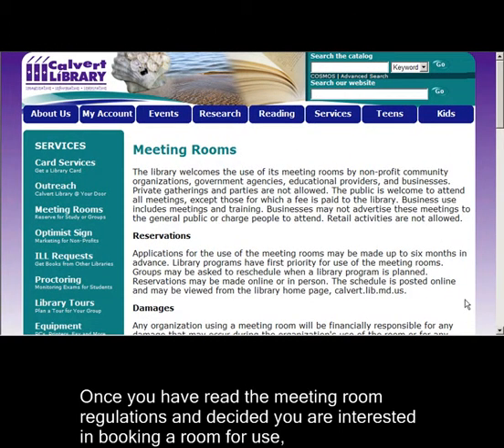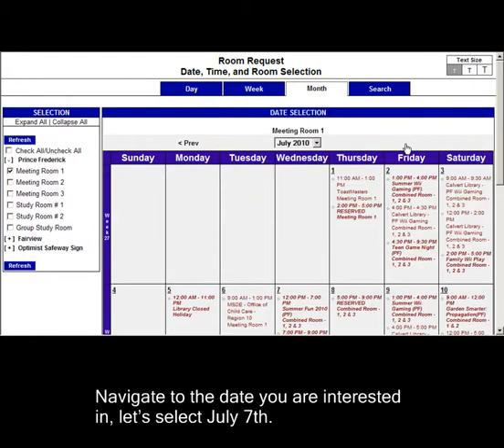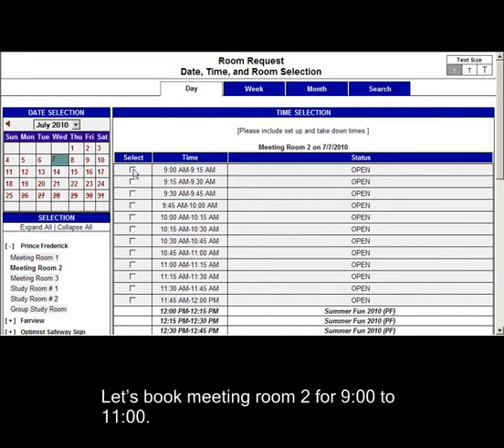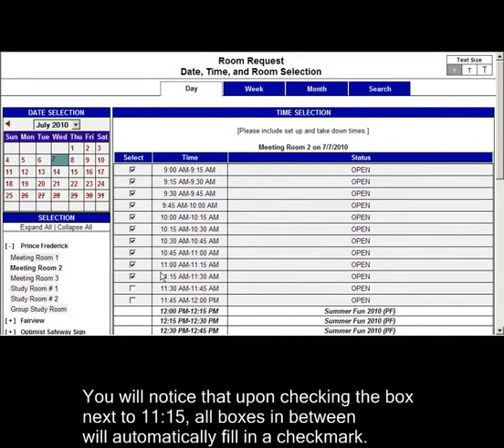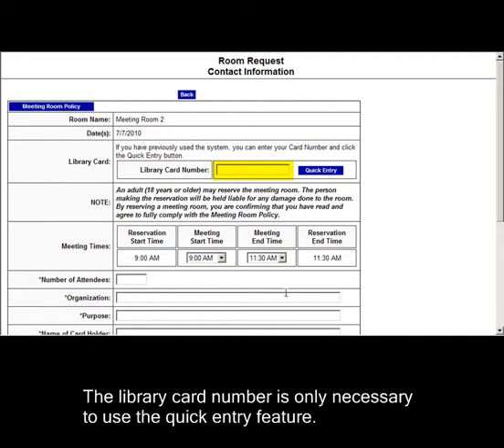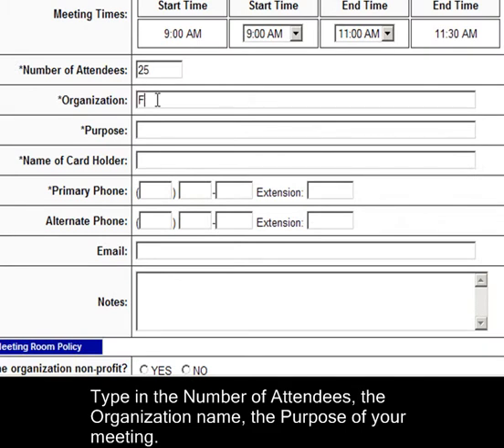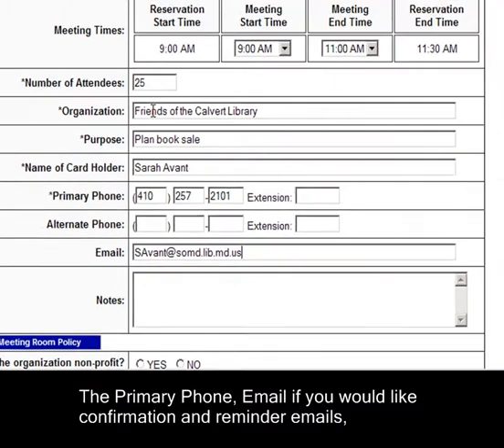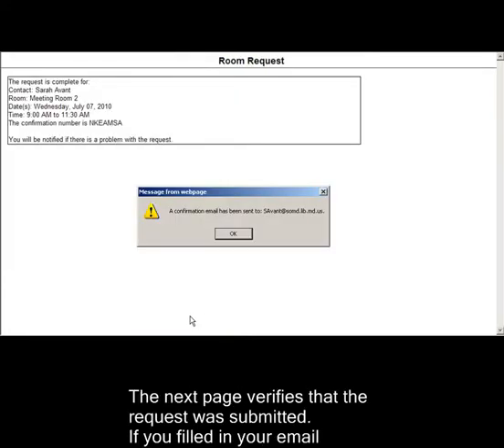Reserving a Meeting Room at Calvert Library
Watch this short tutorial to learn how to reserve a meeting room at the Calvert Library.  If you need help be sure to check with your local librarian.